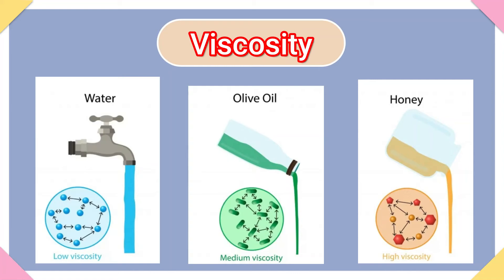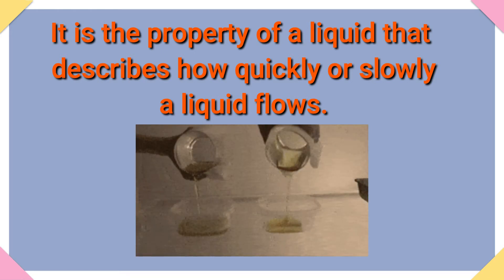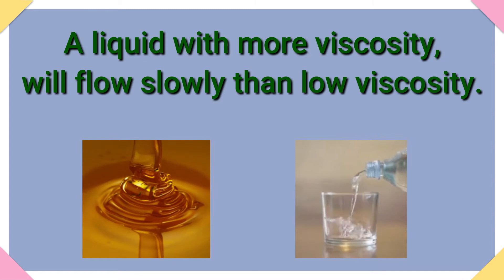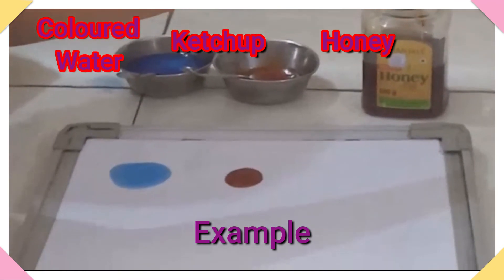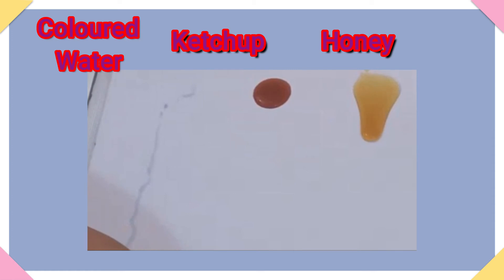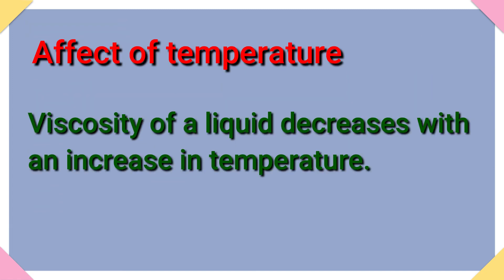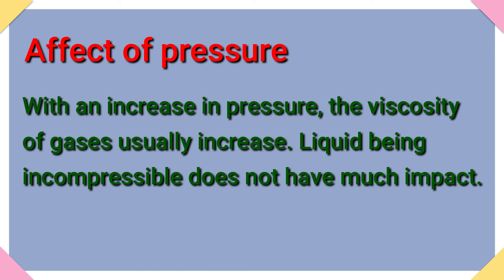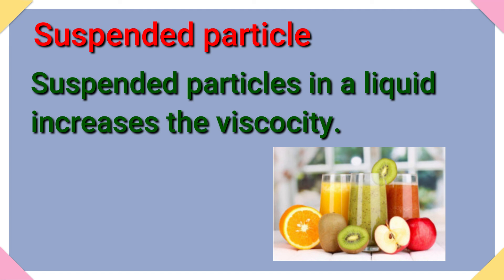Viscosity- What is viscosity with example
Viscosity # What is viscosity # Viscosity with example for kids